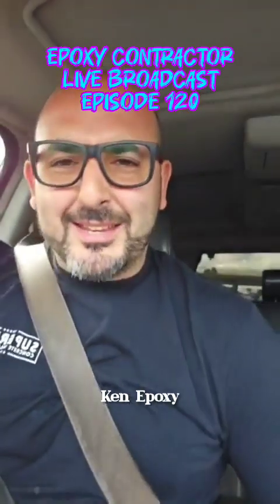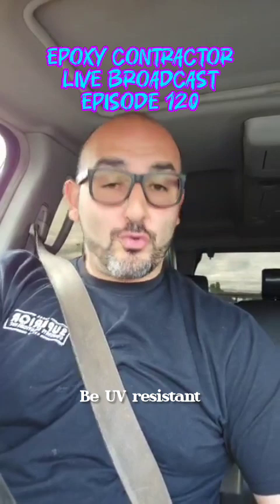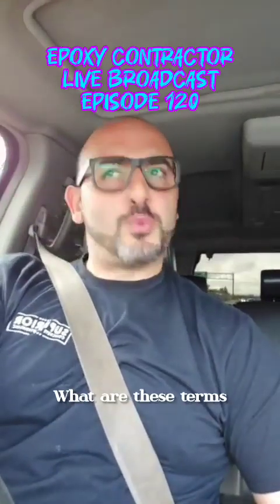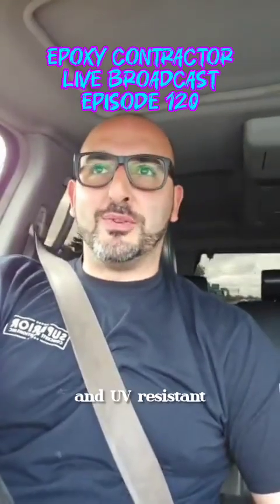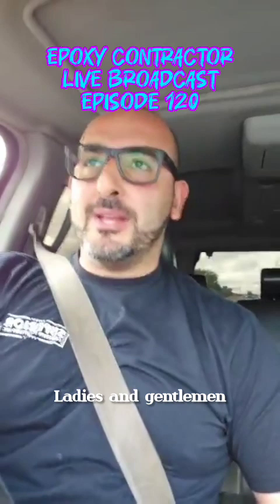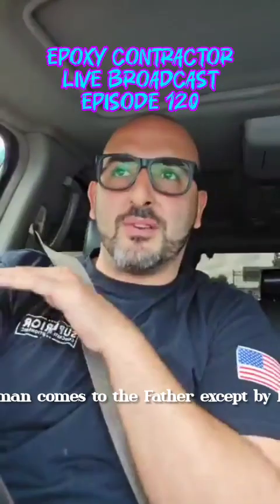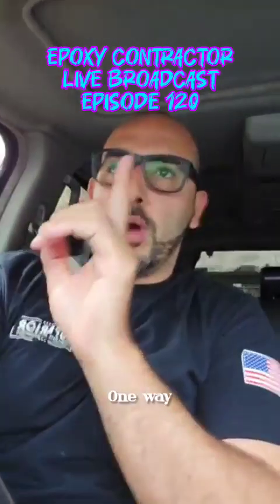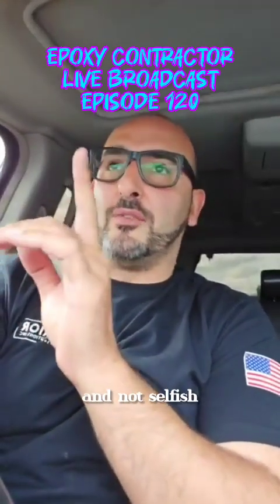UV Resistant Epoxy. Is it a thing?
Is UV resistant epoxy a thing? In this episode of Epoxy contractor live broadcast I discuss different ways in which epoxies are formulated for epoxy resistance. If you're interested and purchasing materials please reach out to New Jersey Decorative concrete supply